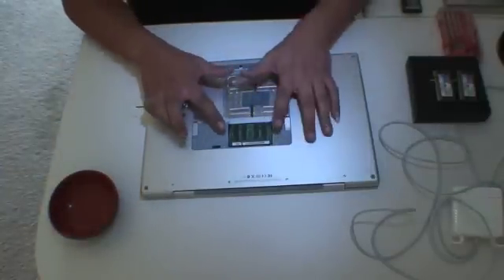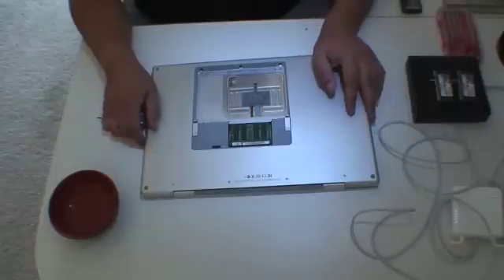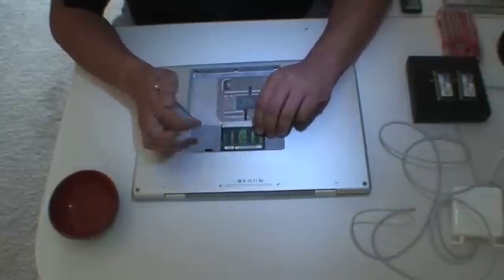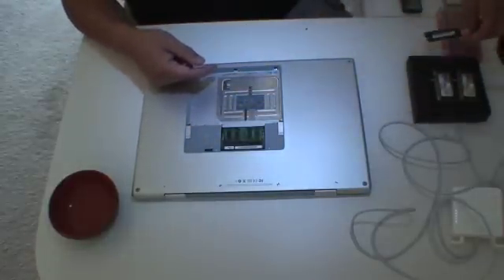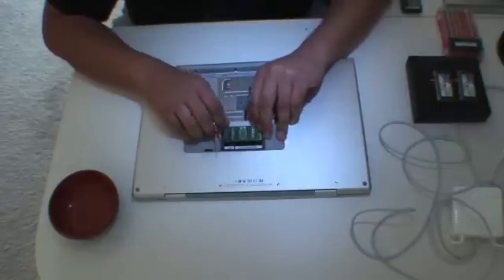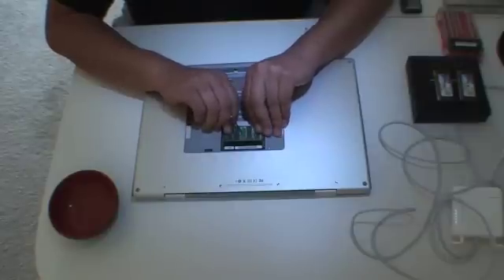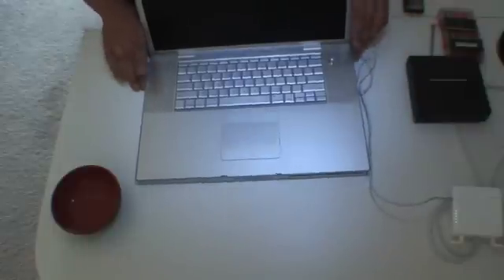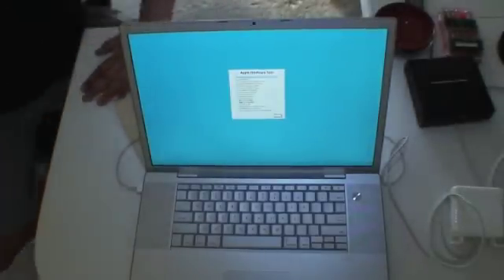MacBook Pro - Upgrading memory & Apple Hardware Test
Upgrading the memory from 2GB to 4GB on a MacBook Pro 17" then Starting the Apple Hardware Test to test the memory.